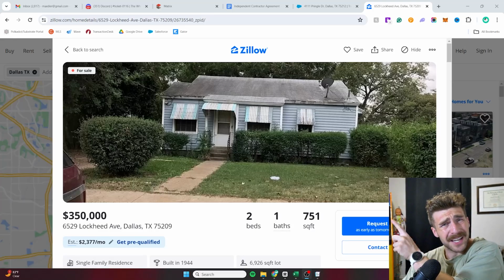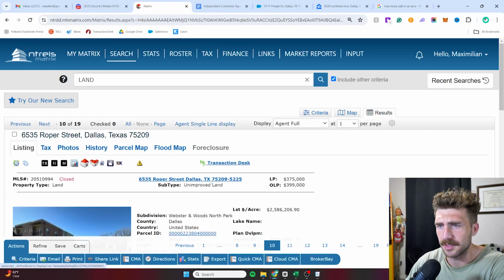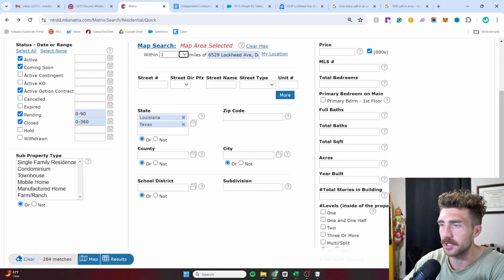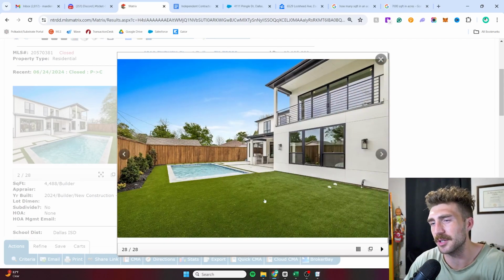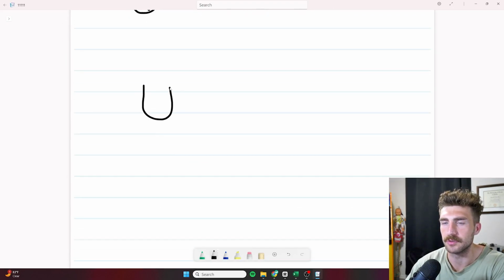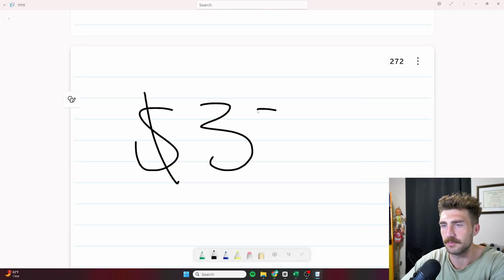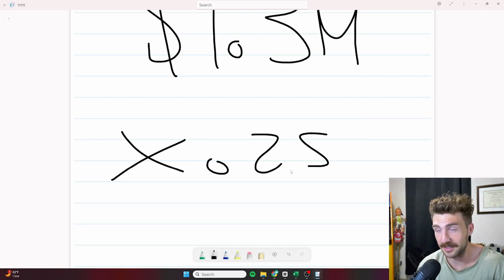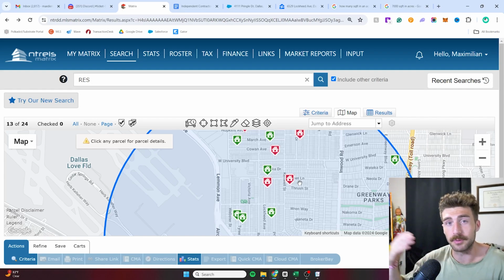3 Ways to Comp Land